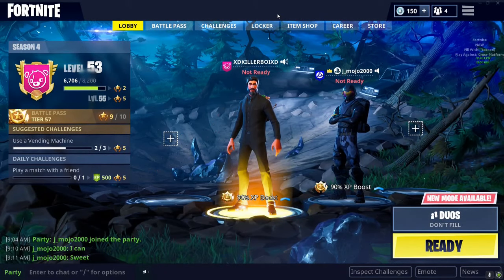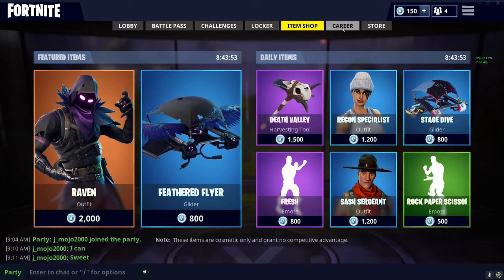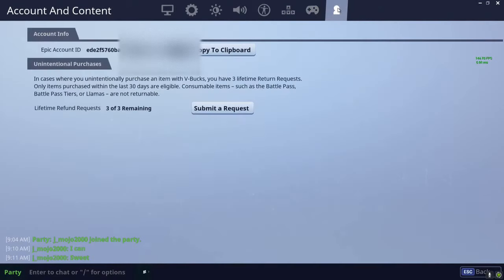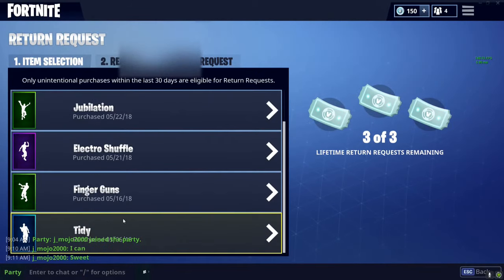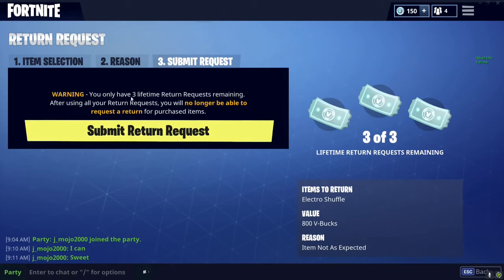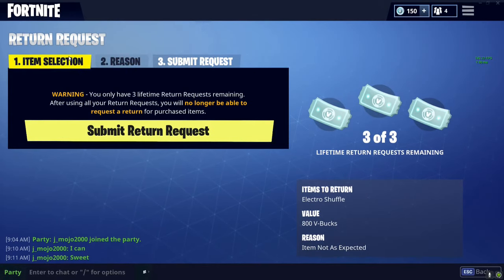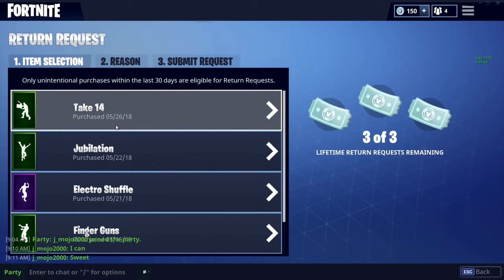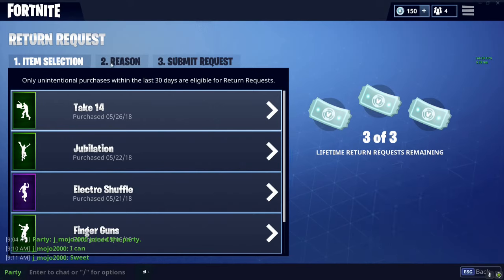how to refund shop items in fortnite battle royale May 2018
the refund system is back! but it is in a different spot